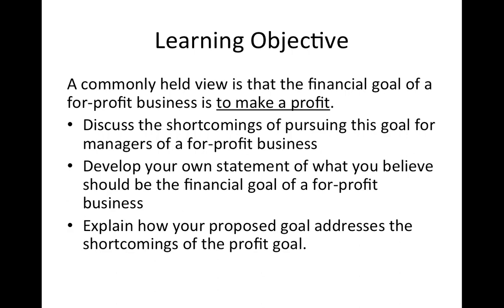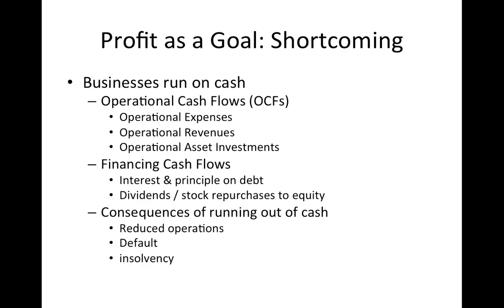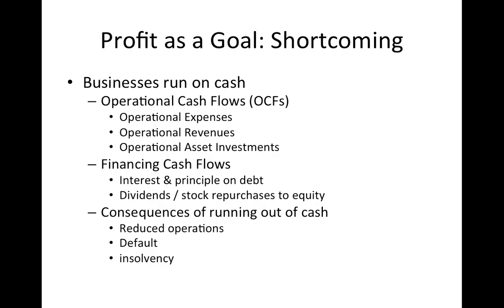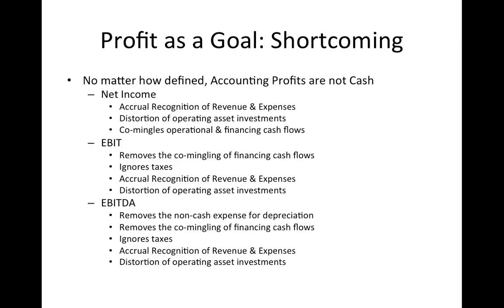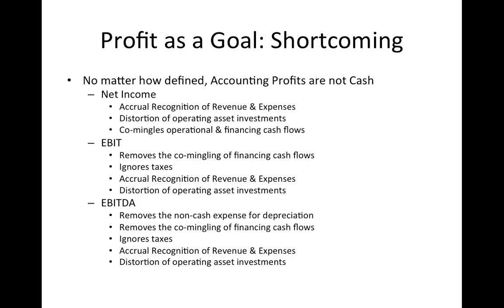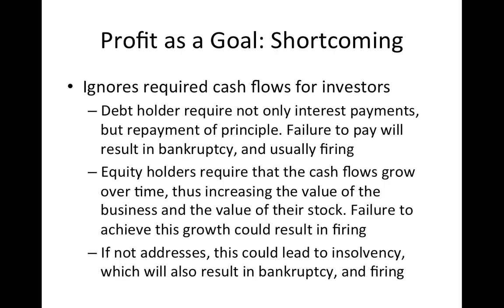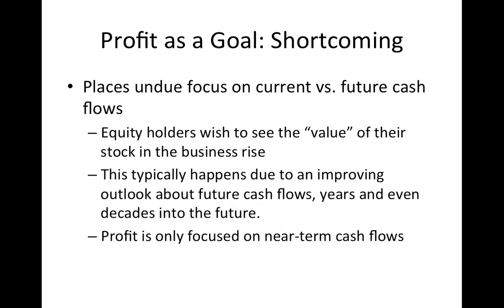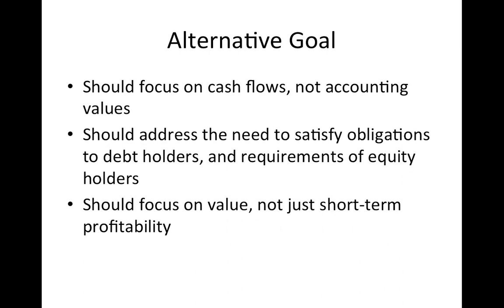01 Financial Goal of a For Profit Business